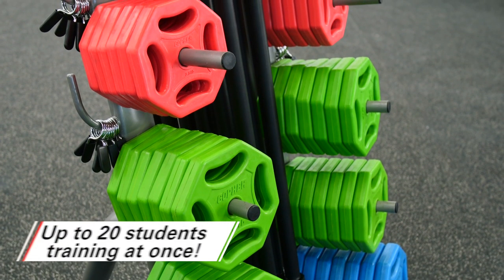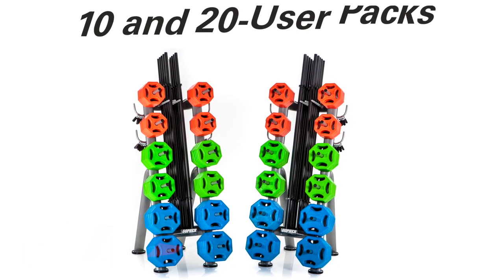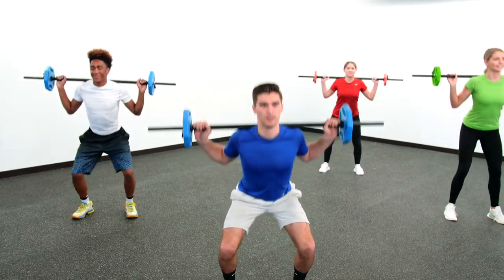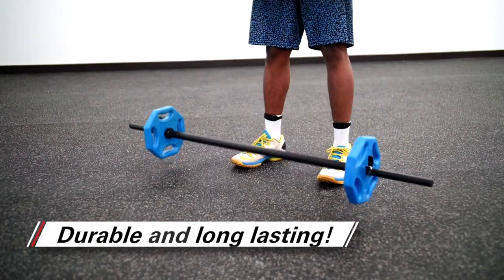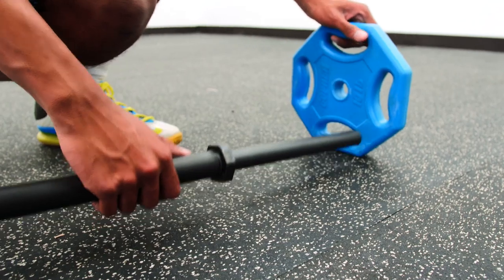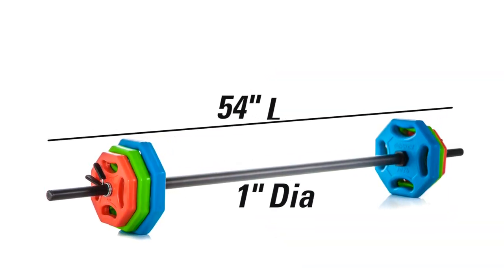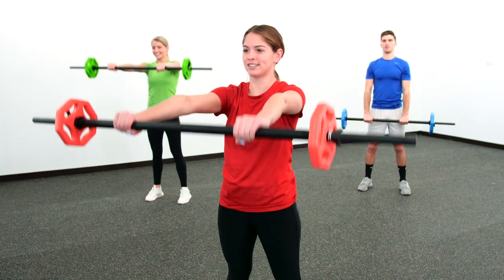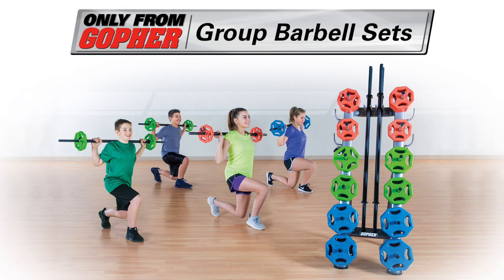Get groups up to 20 training at once with barbell sets!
All-inclusive barbell sets get groups up to 20 training at once.

Complete sets with a bar, plates, and collars optimize workout time by decreasing prep time. Quickly select the right plate(s) by the bright rubber coating (each weight is its own color). The coating also protects floors, and the plates themselves, from damage when dropped or set down. A no-roll design keep plates in place when not in use. Each plate also features ergonomic cutouts, allowing them to be used independently for lateral and front raises, bicep curls, lunges, or tricep kickbacks.

A rubber stopper bar clip keeps plates in place on the bar but also prevents the bar from sitting on the floor when not in use. This makes it easier to pick up the bar and also prevents any metal from touching the floor which can cause damage. The 1" dia, 54"L steel bar has a foam cover for added grip and comfort.

A wide range of weights allow these sets to be used with a wide range of lifters, from beginners to experienced lifters. 10-User Pack includes 20 ea 2.5, 5, 10 lb plates, 10 bars (5 lb ea), 10 spring clips, and 1 storage rack (34"L x 24"W x 53"H; 58 lb) to keep equipment organized when not in use. 20-User Pack doubles the contents. Individual plates, bar, clips, and storage rack sold separately.